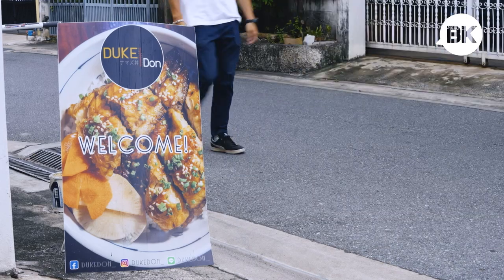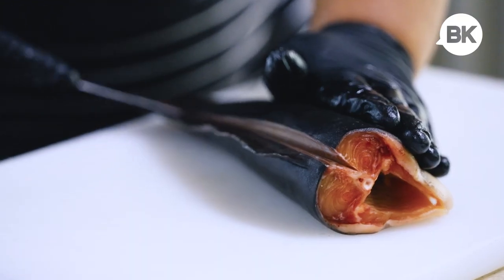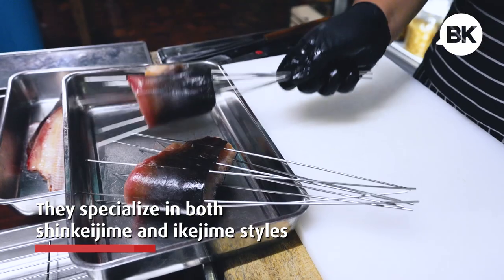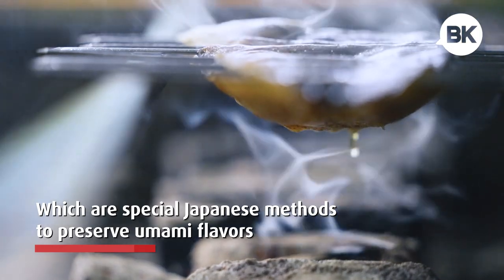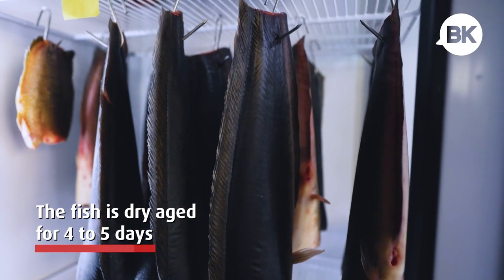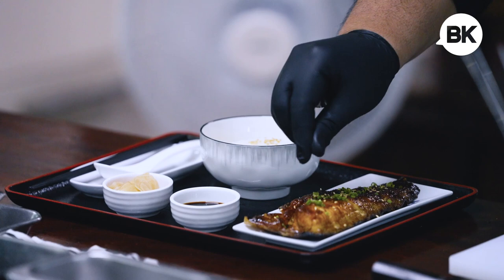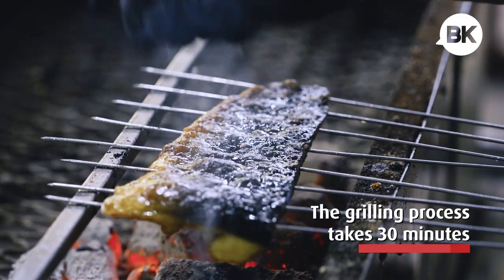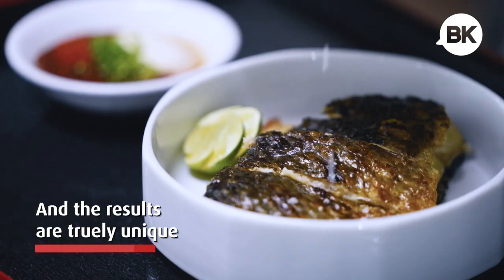This hidden spot in Soi Inthamara grills Thai catfish kabayaki-style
Dukedon takes pla duk (Thai catfish) away from the usual somtum stalls and puts them into the spotlight. These chefs specialize in making Thai fish in both shinkeijime and ikejime styles.